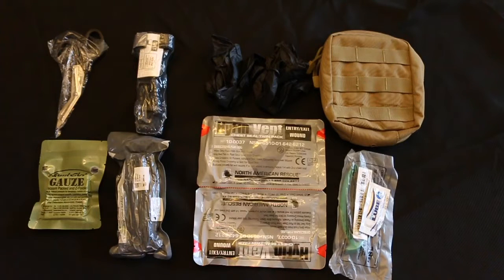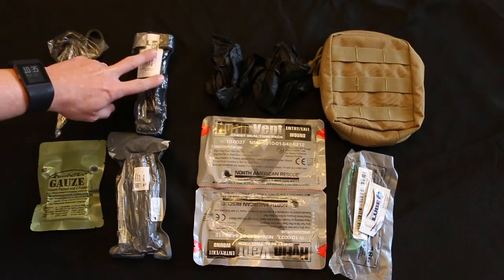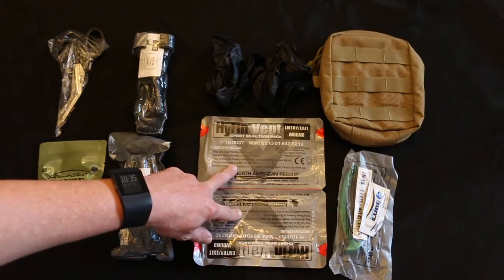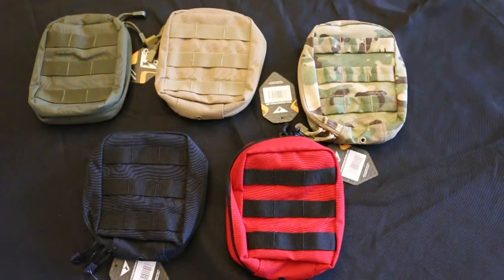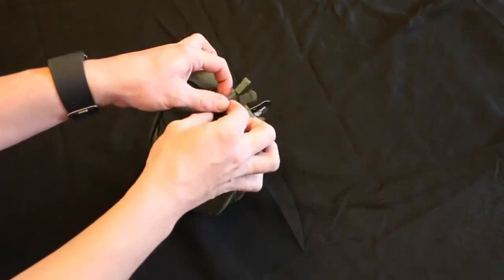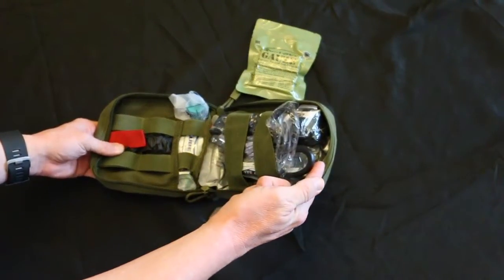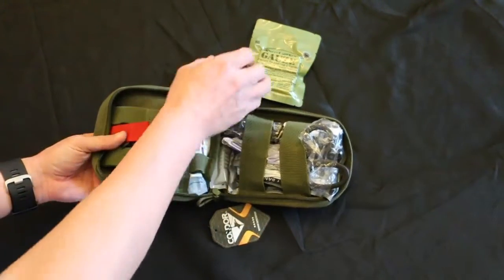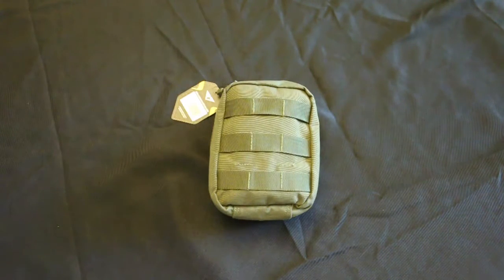Combat Gauze Trauma Kit in the Condor EMT Pouch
This is a complete trauma kit with combat gauze inside of the Condor EMT pouch. This is a complete IFAK ready for the range, plate carrier, or battle belt. This blow out kit has everything needed to treat major trauma.

Kit Details

Pouch:

Has elastic retentions straps and one inside pocket
The pouch is 7" high 5" wide and 2.5" deep
Double zipper pulls
Grommet for drainage
Has webbing on front to attach other gear
Very durable contruction
The kit includes:

1) Israeli Emergency Bandage 6"
1) Combat Gauze
1) CAT Tourniquet
2) North American Rescue Hyfin Chest Seals - Vented
1) Trauma Shears
1) 28 NPA with lube
4) Non-Latex gloves - 2 pair